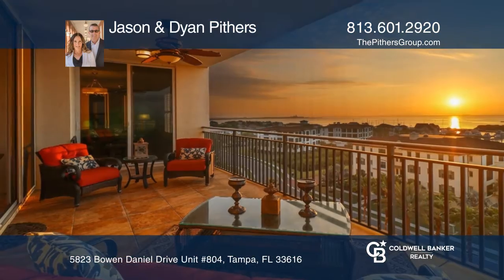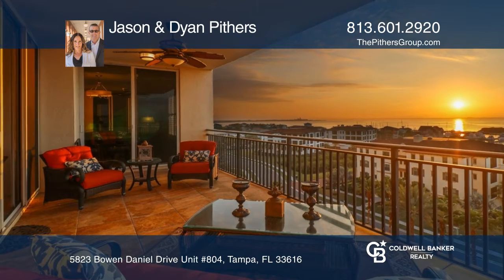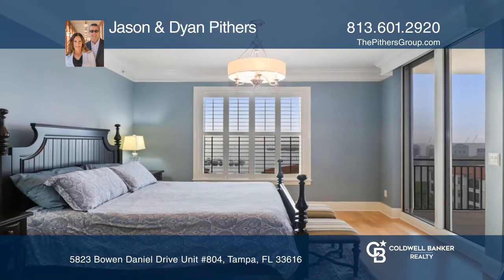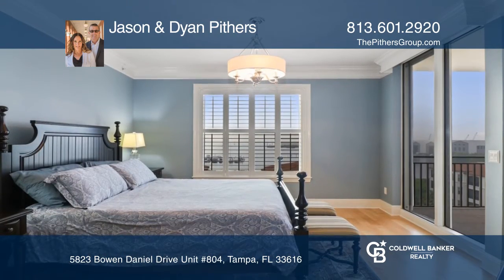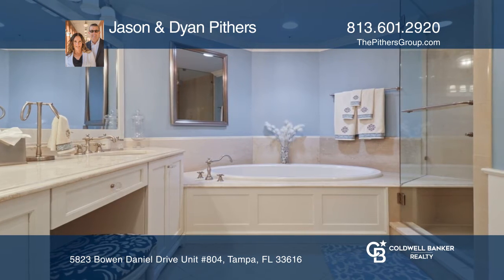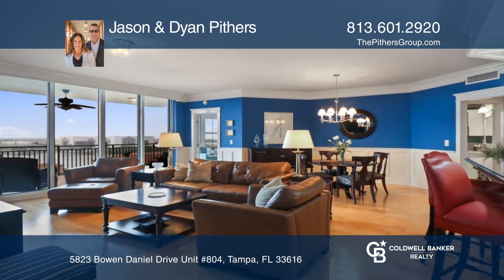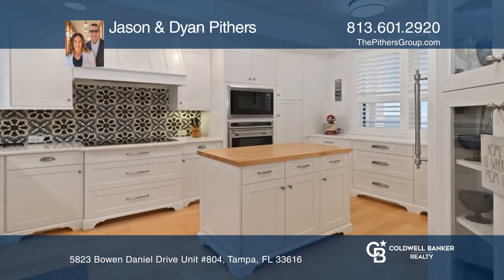5823 Bowen Daniel Drive Unit #804 Tampa, FL | ColdwellBankerHomes.com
5823 Bowen Daniel Drive Unit #804, Tampa, FL

Enjoy Sunset views over Tampa Bay which stretch to St Pete from this LUXURY 8th floor condominium in the PRESTIGIOUS Castillo building in the GATED Westshore Yacht Club. This unit boasts 3 Bedrooms, 2 Baths, BALCONY + Back Covered Patio. This coveted and secure high-rise condo is accessed through an e